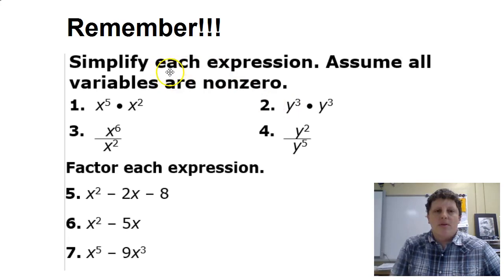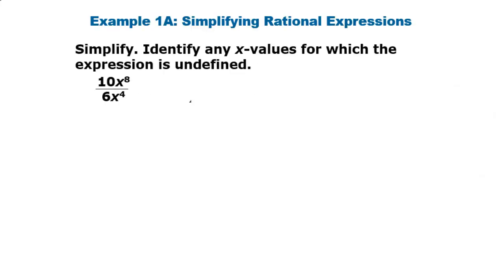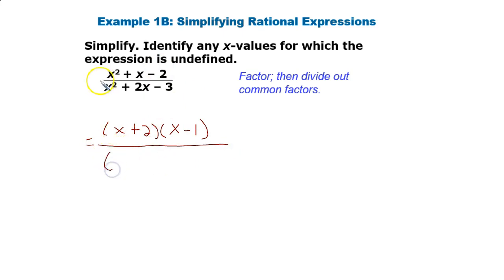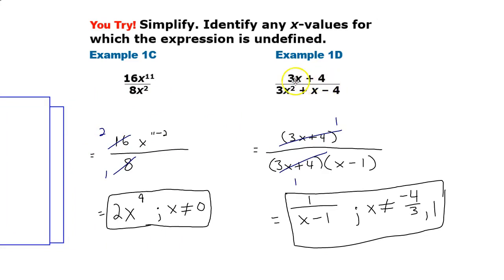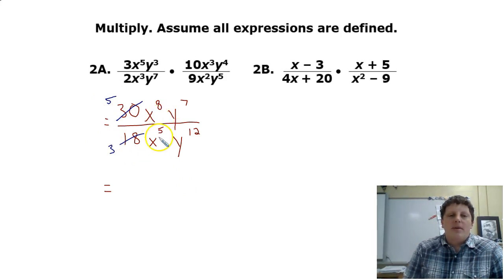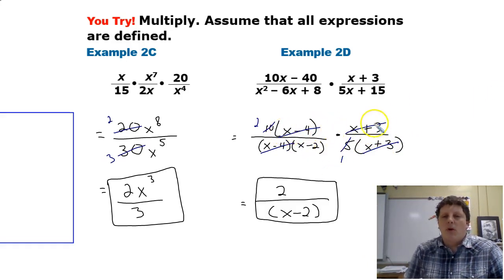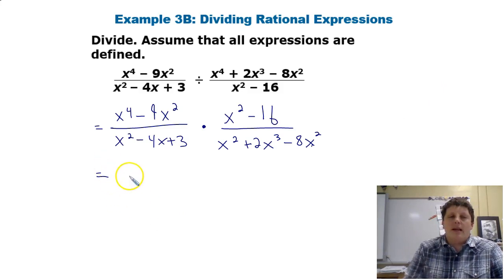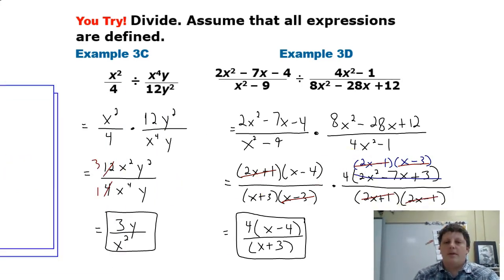Alg 2 - 4B.1 - Simplify, Multiply, or Divide Rational Expressions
Simplify, multiply, or divide rational expression, along with excluded values for variables.